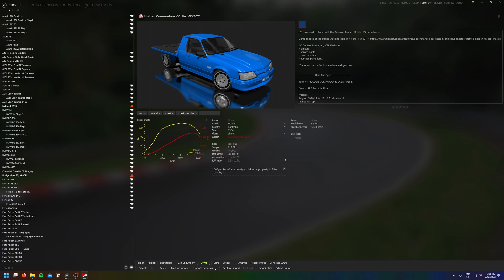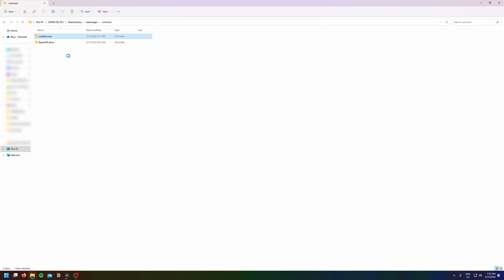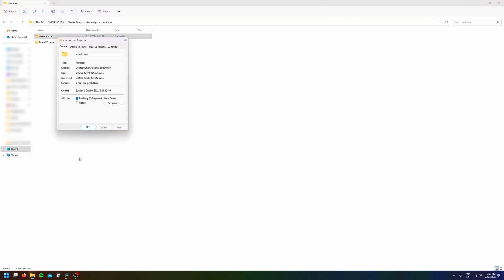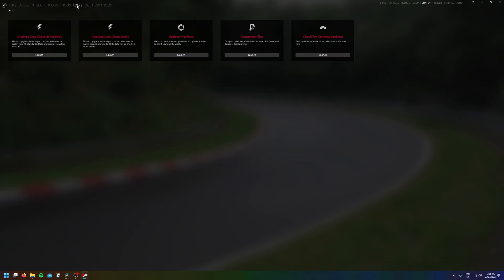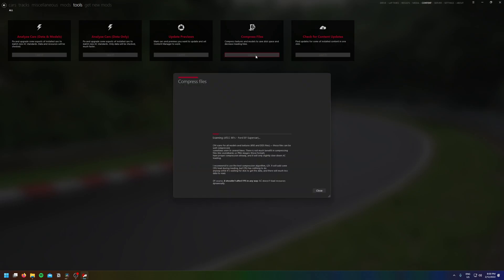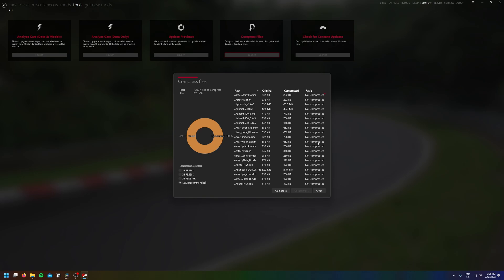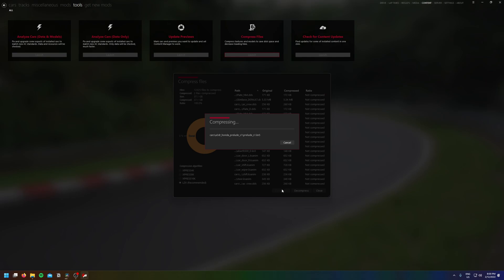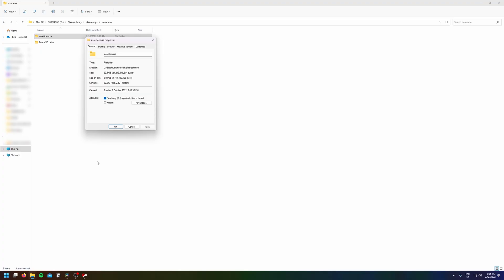How To Speed Up and Reduce File Size - Assetto Corsa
Watch this video to learn how to speed up and reduce your total Assetto Corsa Folder size, This should cause no issues or change to gameplay.

This is done using the Content Manager Compress tool to compress your games folder size.